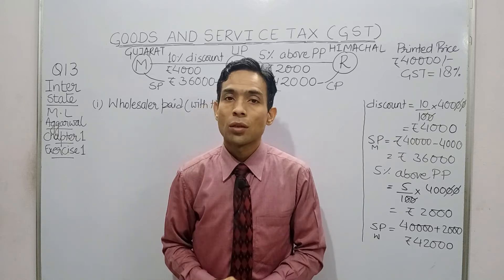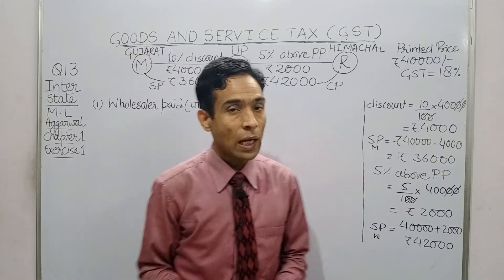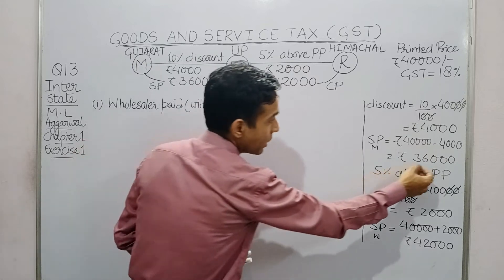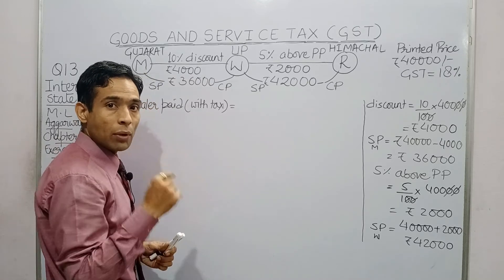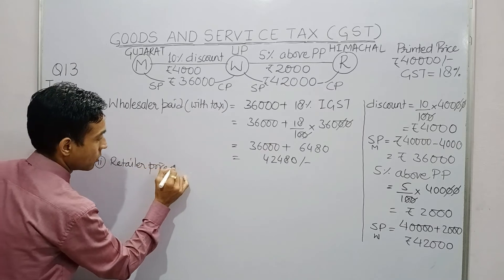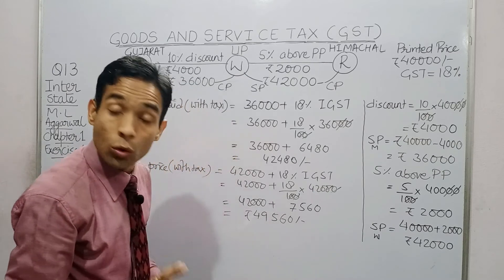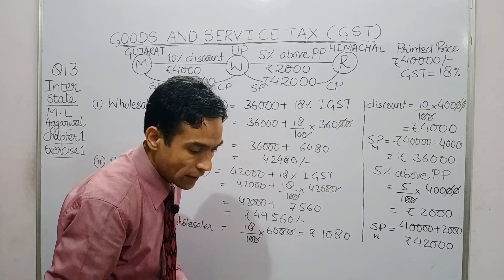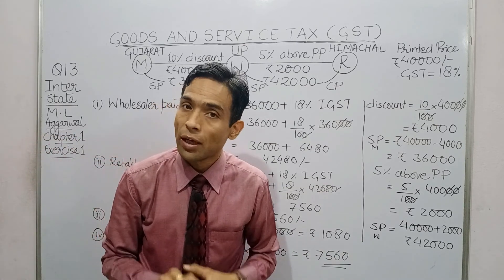Easy Method to Solve GST Problems | X ICSE | INTER-STATE (in Hindi) | Bist Sir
Intra-GST
Easy Method to Solve GST Problems
X ICSE
INTER-STATE (in Hindi)

Question:13. The Printed price of an article is Rs40000. A wholesaler in Uttar Pardesh buys the article from a manufacturer in Gujarat at a discount of 10% on the printed price. The wholesaler sells the article to a retailer in Himachal at 5% above the printed price. If the rate of GST on the article is 18%, find:
(i) the amount inclusive of tax (under GST) paid by the wholesaler for the article.
(ii) the amount inclusive of tax (under GST) paid by the retailer for the article.
(iii) the amount of tax (under GST) paid by the wholesaler to the Central Government.
(iv) the amount of tax (under GST) received by the Central Government.